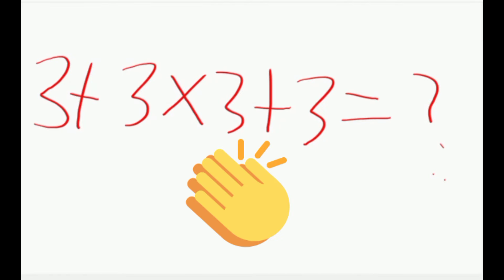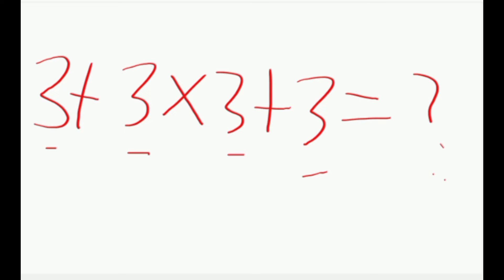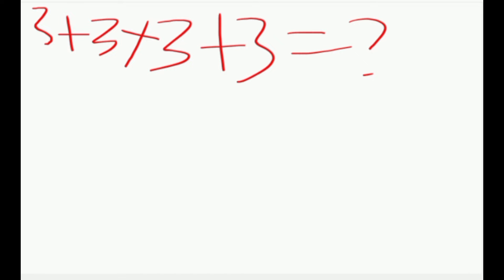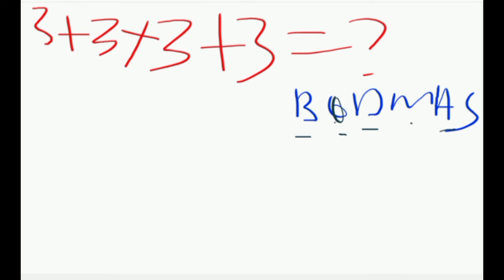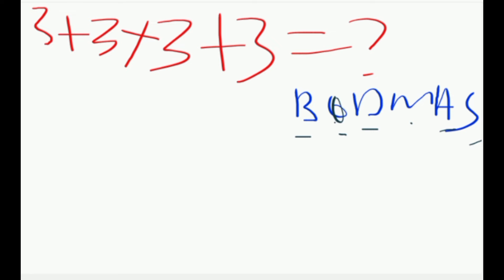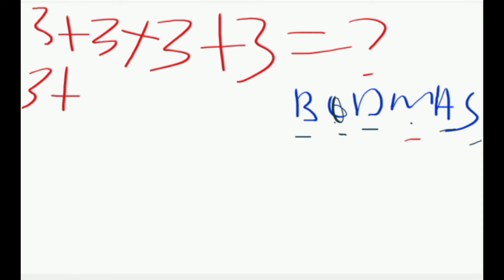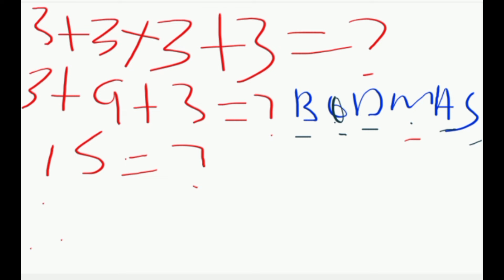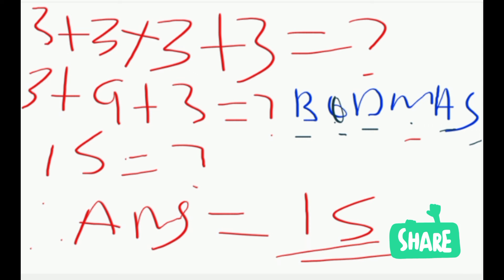Correct answer to 3+3×3+3=? math Quiz